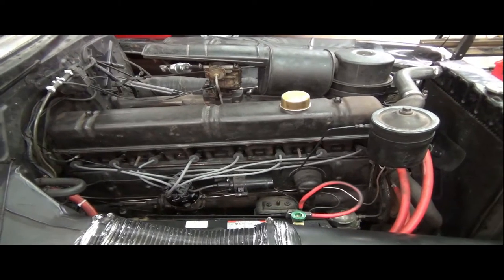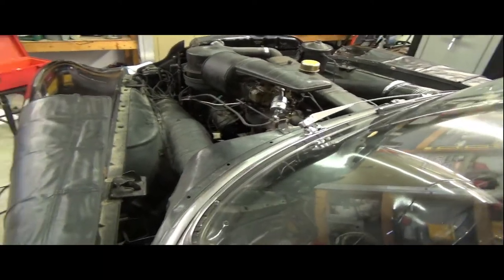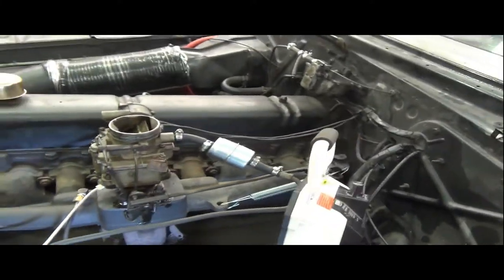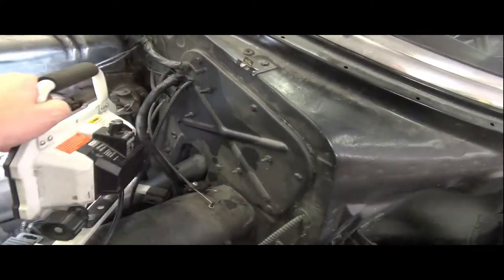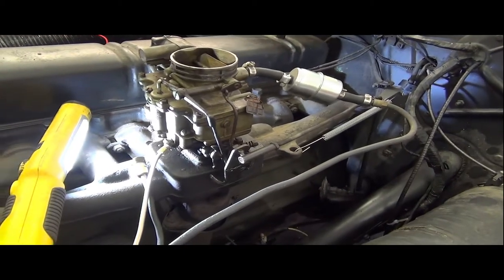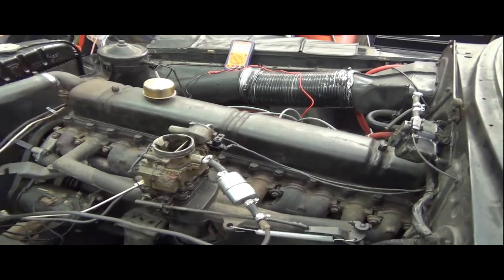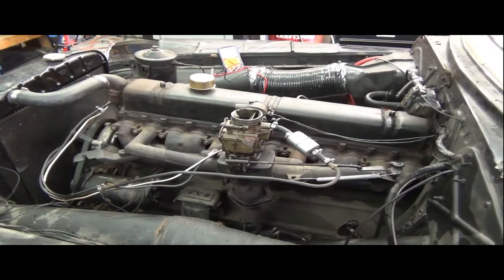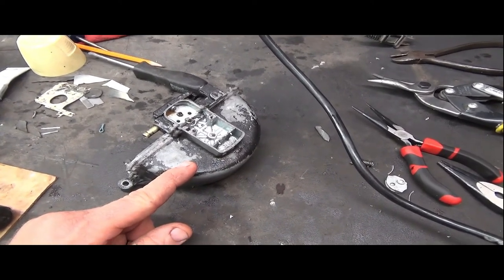Buick Roadmaster Part 19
Final tuning, wiper motor failure